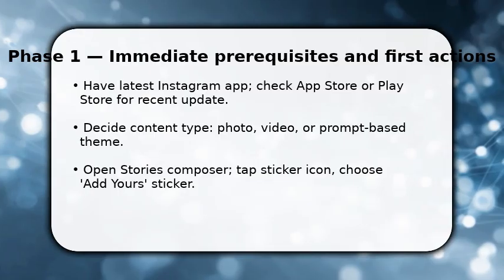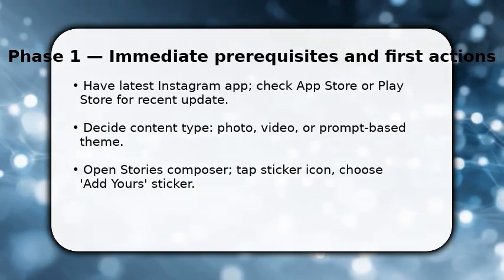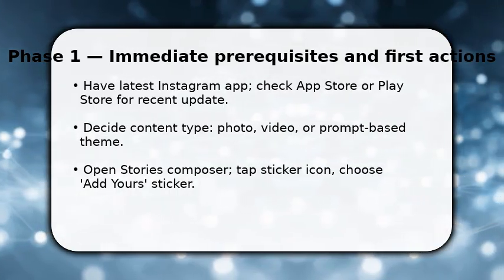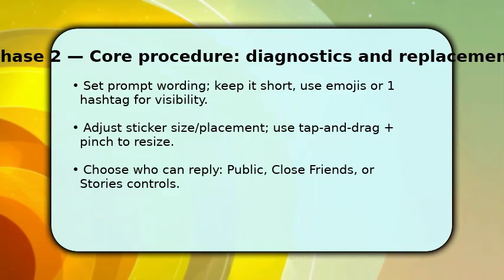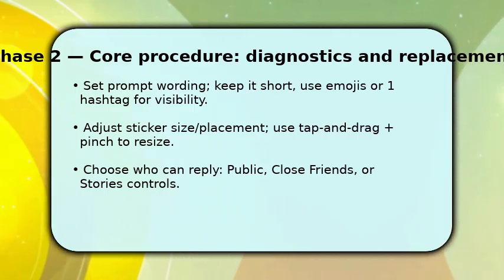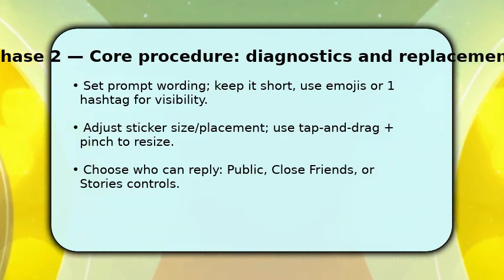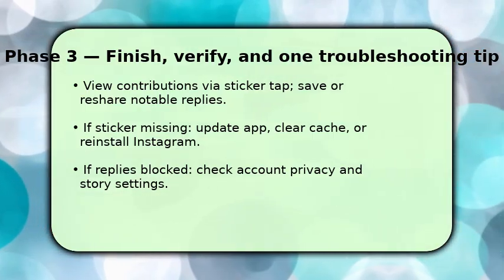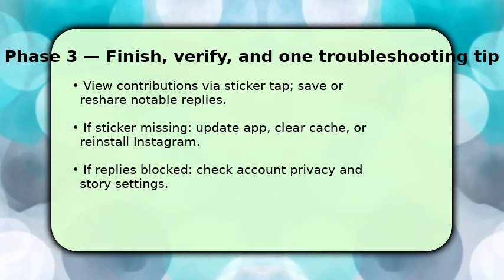How to Use Add Yours Sticker on Instagram (updated)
How to Use Add Yours Sticker on Instagram (updated) | 🔒 Surfshark VPN Deal — Stay private and secure. $1.99/mo + 3 Months Free ▸

Discover the step-by extricate your personalized 'Add Yours' stickers onto Instagram with our updated guide. Enhance your posts and engage more effectively in conversations by adding these fun, interactive elements that resonate well within social media communities.

Instagram, add yours sticker, how to use add yours on IG, update for using stickers on Instagram, interactive posts with Add Yours Stickers, enhance your Instagram engagement, social media community interaction, personalized social sharing, latest trends in Instagram filters and effects, how to add custom graphics